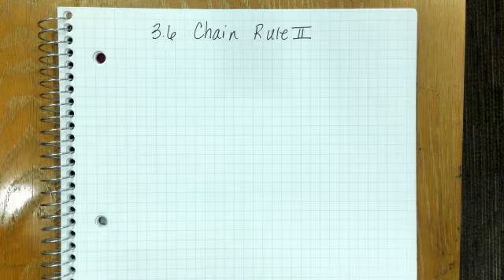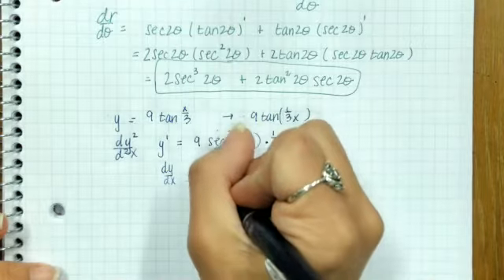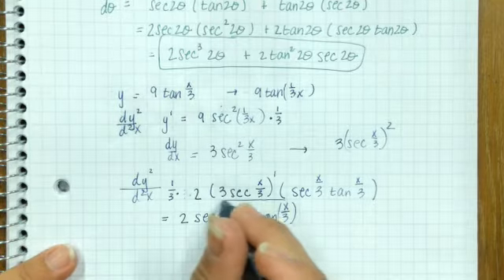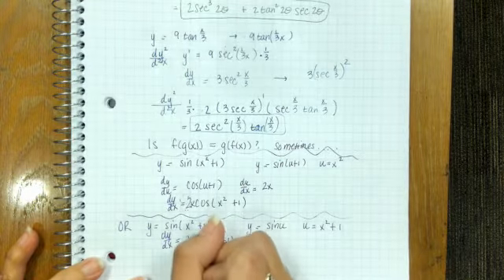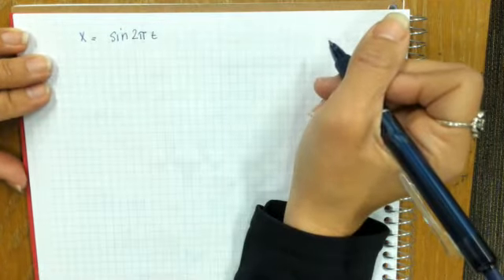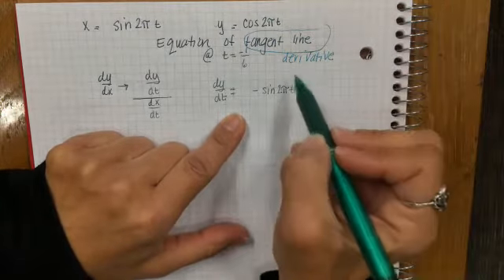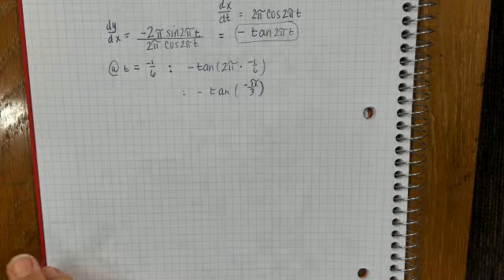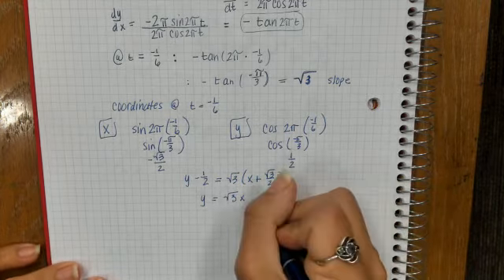3.6 Chain Rule II